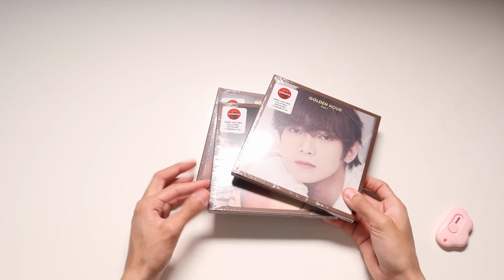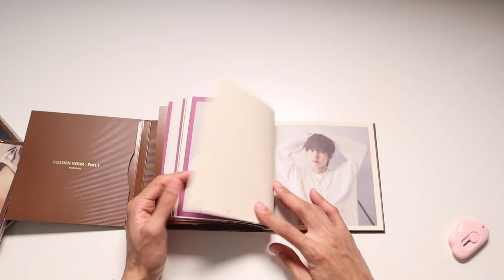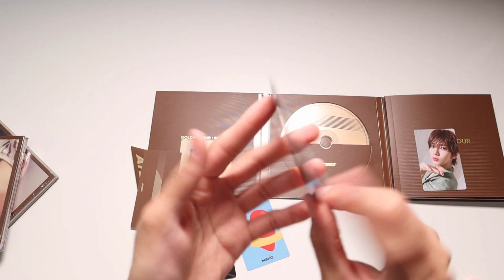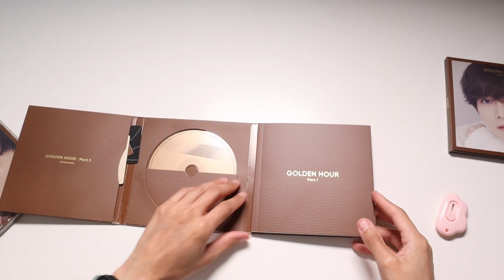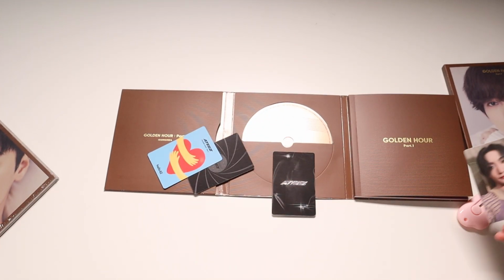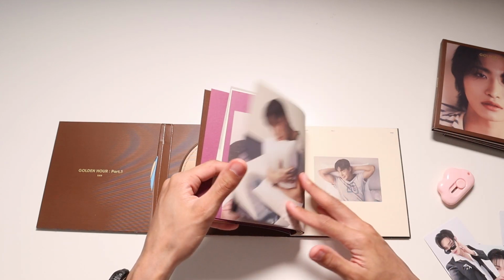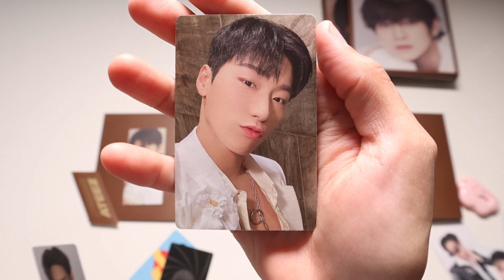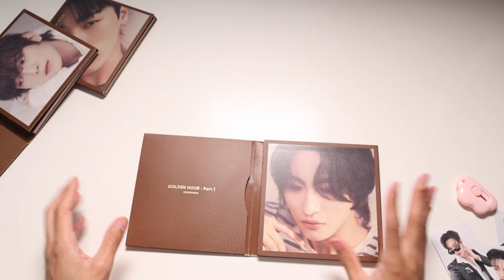ATEEZ GOLDEN HOUR PART 1 TARGET DIGIPAK EXCLUSIVE X3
Here is a quick unboxing of the target exclusive digipaks  x3. i was able to find in stores during release day. Seonghwa, Yeosang, and San.
I hopefully will be trying to find the other members to finish the sets. These are very nice. They come with 16 pcs. Per member, per digipak. So they each will have their own photocards. I really liked my pulls for the digipaks~.